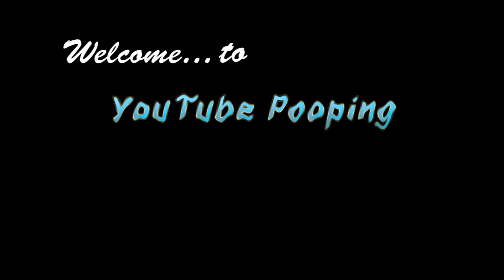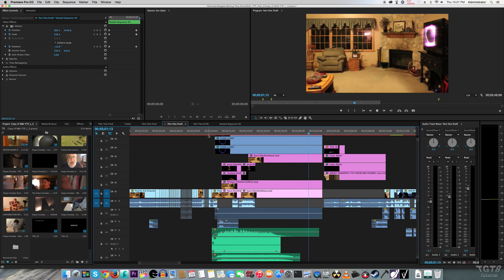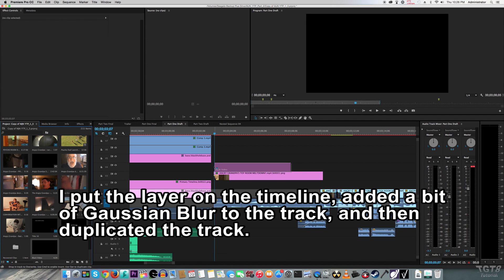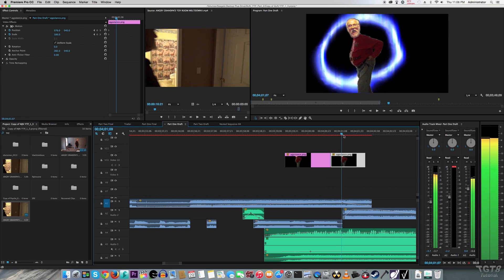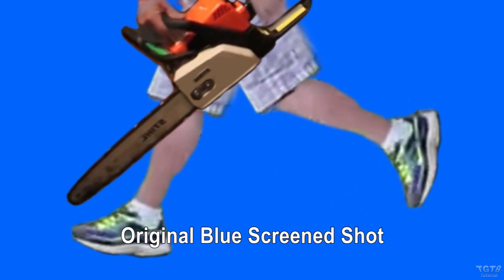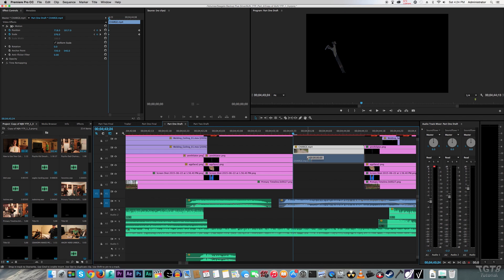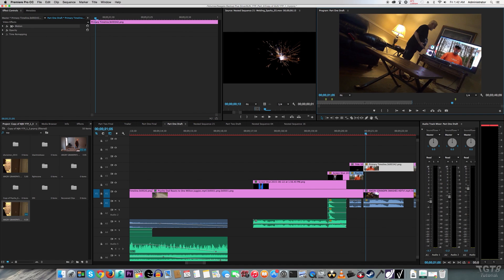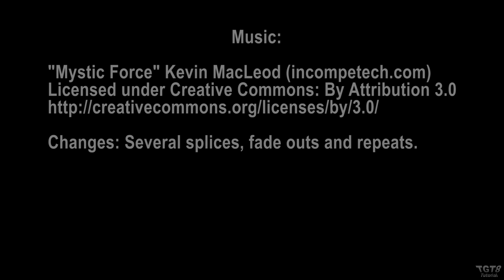[YTP Breaktorial] The Wrath of Psycho Grandpa (Part 2)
The second YTP Breakdown/ Tutorial of The Wrath of Psycho Grandpa (Part One)

And just to clarify, I've officially switched over to Creative Cloud 2015 from Adobe, so for the foreseeable future, I will no longer be using CS6.

Someone should make a YTP of this.

Changes: Various splices, repeats and fades.

None of said content is intended to violate any copyright laws withstanding now or the future. I do not generate any revenue whatsoever from the content I create/remix. I will respond to any concerns you may have as promptly as I am able to.***